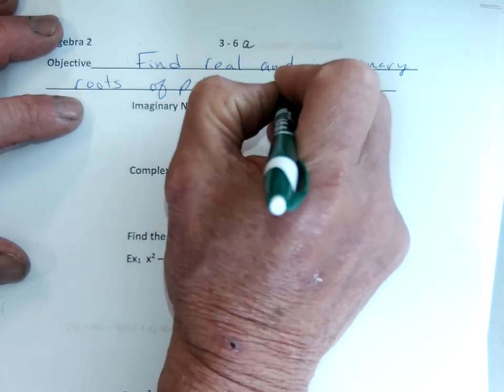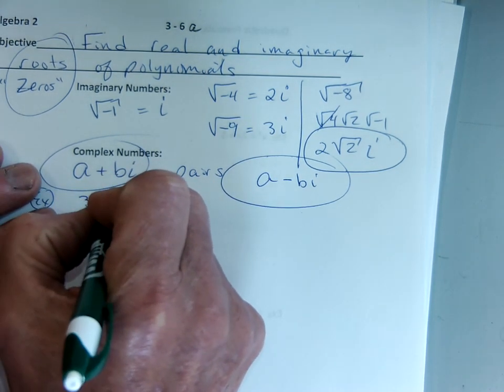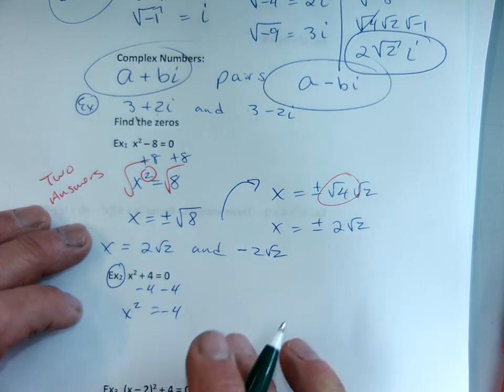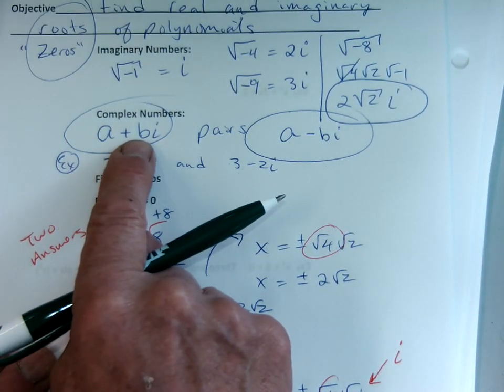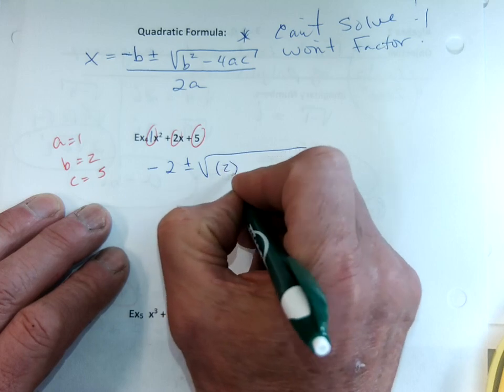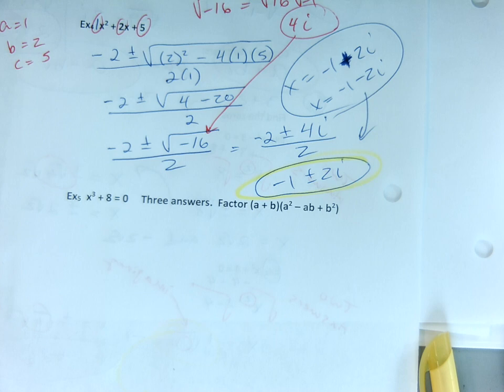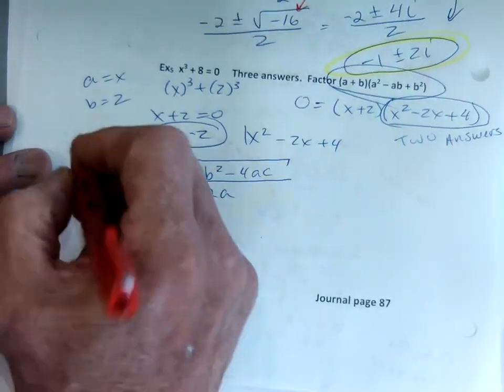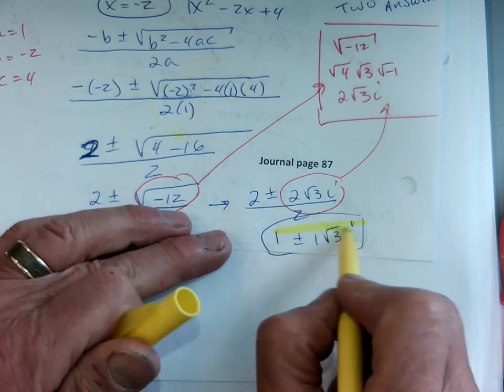Alg 2 3 6a